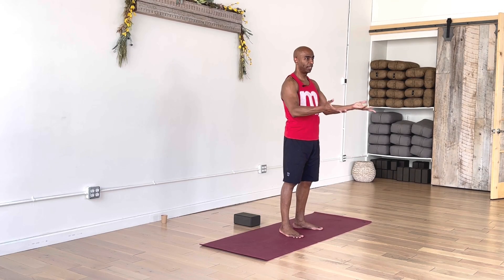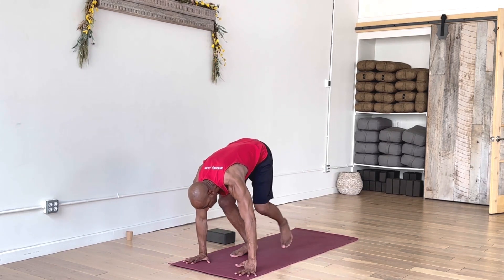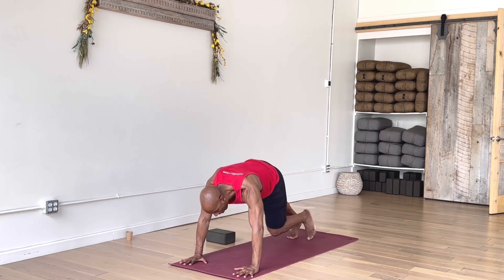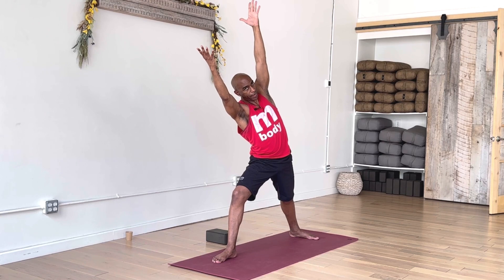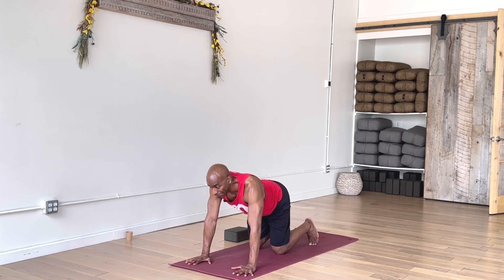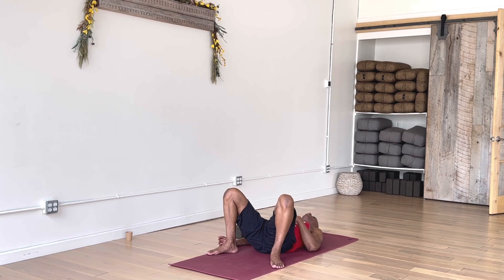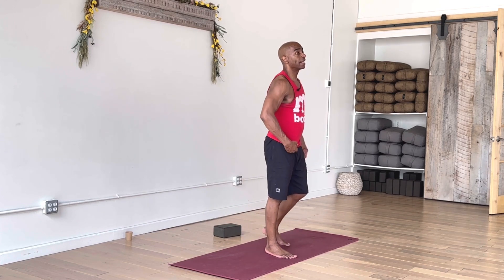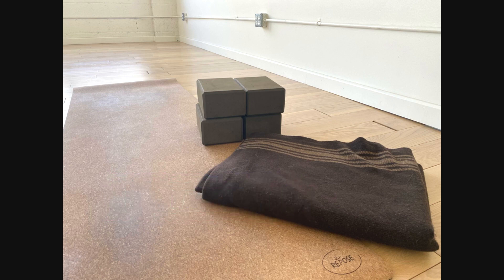Embrace Your Abs-solute Power: 60 Minutes of Power Yoga to Core-rect Your Day!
John Cottrell of MBODY Yoga in Salt Lake City teaches a Power Yoga class. In this power vinyasa yoga class, John guides you through a dynamic power flow that will target your core strength, stability, and endurance.

IN-PERSON YOGA CLASSES!
Power Hour at 6am on Tuesdays, 12pm on Fridays, and 9am on Saturdays at The Local Co-Op in Salt Lake City